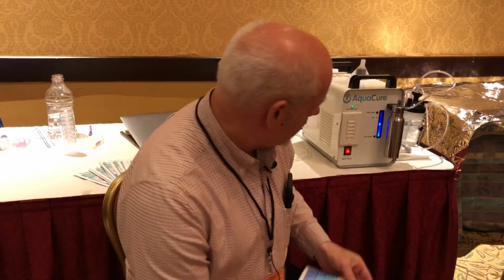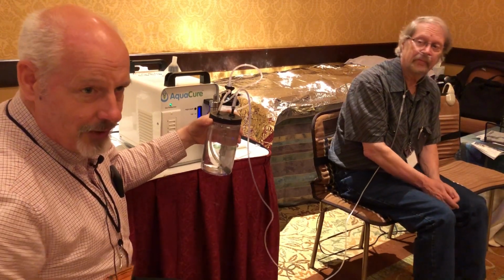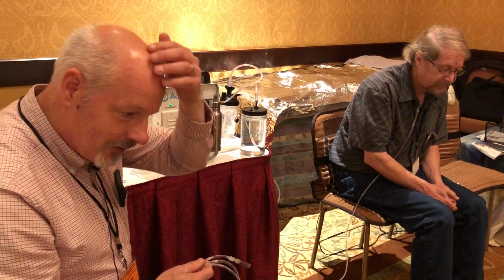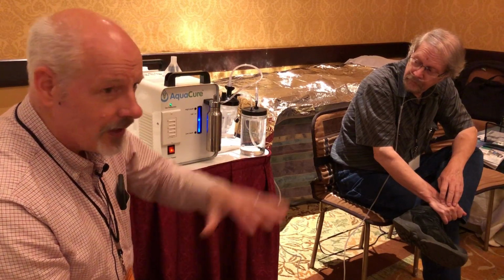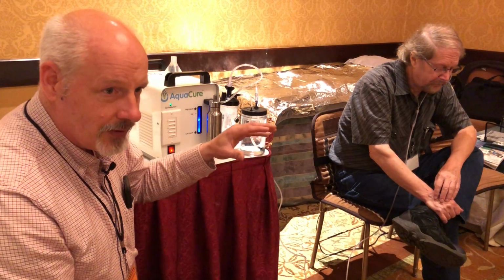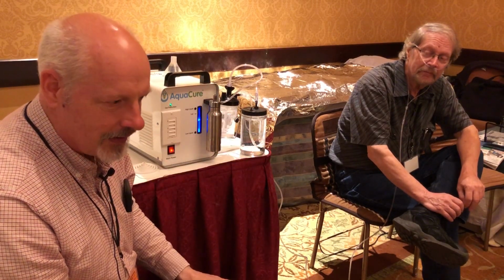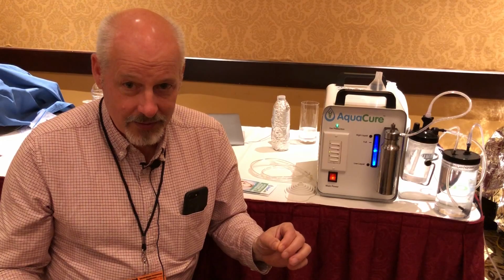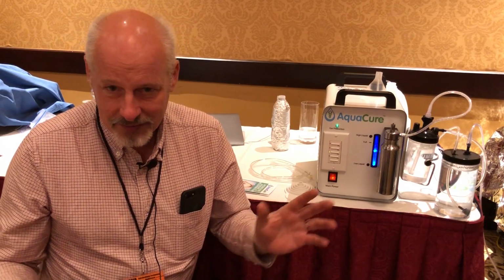Nikola Tesla Conference Interview - Hydrogen Generator Brown's Gas with George Wiseman, Karen Elkins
Brown's Gas (BG), aka: HydrOxy, HHO or OxyHydrogen, is a mixture of the elements of water in their original ratio (H2O) and electricity. Using a hydrogen generator, the electrical current separates the hydrogen and oxygen, allowing them to work independently.

George Wiseman improved upon the original Brown's Gas technology, and has been manufacturing and selling his hydrogen generator – the AquaCure machine - since 2005.

Brown’s Gas Practical Applications in Health
Since 1995, copious empirical and anecdotal evidence of the efficacy of HydrOxy has been reported; mostly by people who already had electrolyzers and were trying ANYTHING to achieve better health. The amazing results these people reported finally convinced some scientists to study hydrogen for health starting about 2005, resulting (as of 2017) in over 600 studies of over 170 ailments… ALL of which prove HydrOxy supplementation WORKS fantastically WELL! Further, there are NO negative side effects! In every case, there are only positive health results.

The AquaCure machine generates this high energy bio-available gas called HydrOxy that our bodies need to heal from disease and wounds, and prevent and reverse the symptoms of aging.
HydrOxy travels in your blood bringing every cell the nutrition it needs, and relief from issues related to dehydration (literally meaning lack of hydrogen!) HydrOxy is the world’s BEST anti-oxidant and anti-inflammatory for cell health, and has other cytoprotective (cell protective) properties.

HydrOxy (as a gas) can be:
* Directly Breathed (while sleeping, relaxing, etc.)
* Spot applied or Bagged, (to the skin)
HydrOxy infused SUPER WATER can be:
* Drunk (amazingly healthful water)
* Topically Applied to Skin (for wounds, cancer and other skin issues)

In addition to hydrogen, HydrOxy also contains oxygen and Electrically Expanded Water (or ExW ). ExW is a negatively charged (electron rich) cold plasma form of water and what makes Brown’s Gas more effective than using straight molecular hydrogen (H2). This is because the body (and particularly bodies that are ill) NEEDS the energy (electrons) that the ExW provides, literally giving the body the ENERGY it needs to heal.

HydrOxy has ALL the benefits of hydrogen PLUS is super-charged with nutrients and additional energy no other solution provides.

Due to its small size and electrical charge, hydrogen can penetrate any cell membrane in the body. Drinking hydrogen water and inhaling hydrogen gas saturates the cells and heals from the inside out. Bathing in hydrogen water gives an extra boost!

2020 Interview with George Wiseman coming soon!